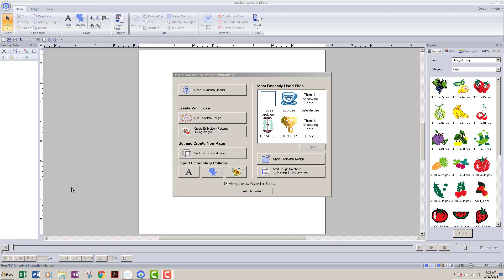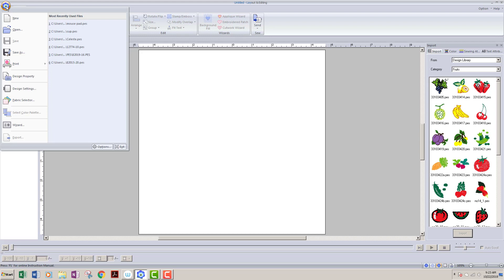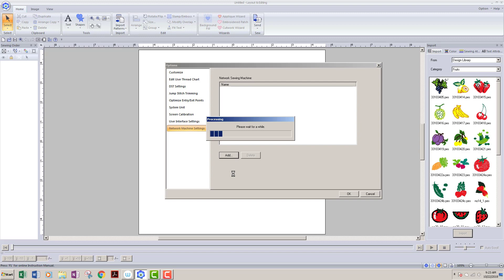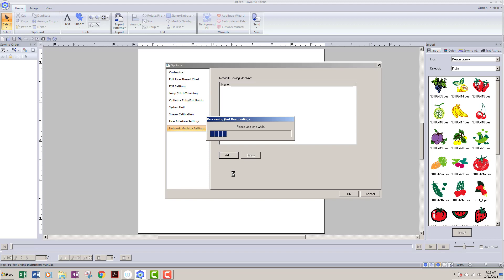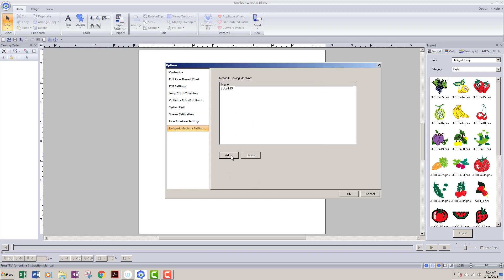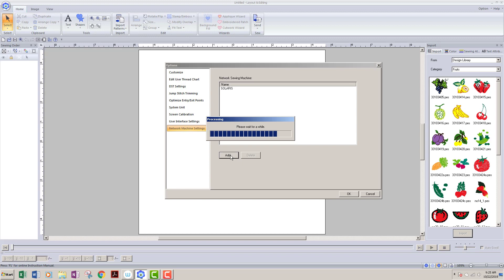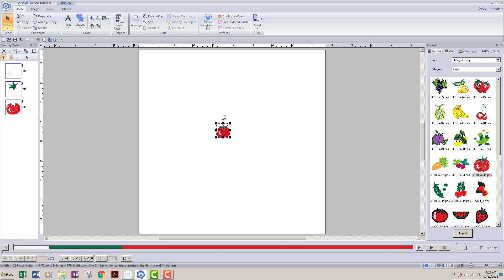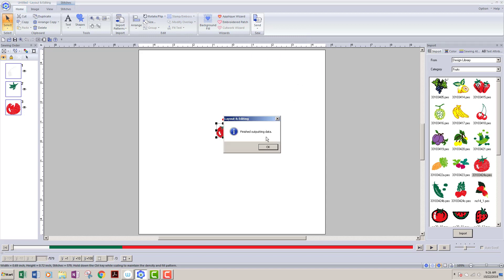Networking your Baby Lock Solaris or Brother Luminaire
Learn how easy it is to link you Solaris or Luminaire using Palette 11 or PE Design 11 and send designs wirelessly to your machine!!